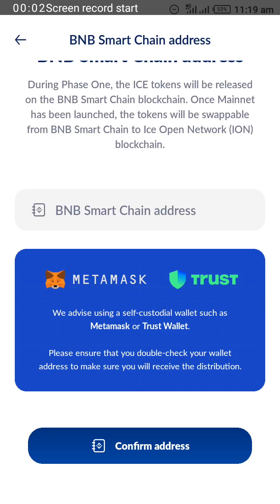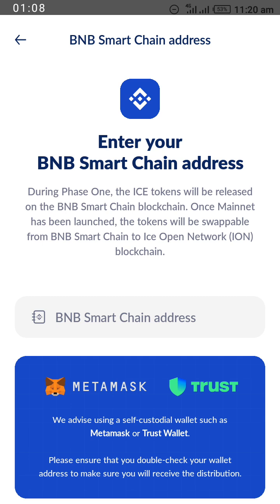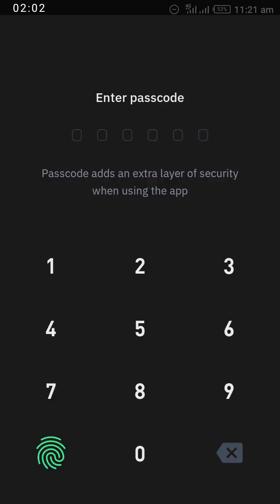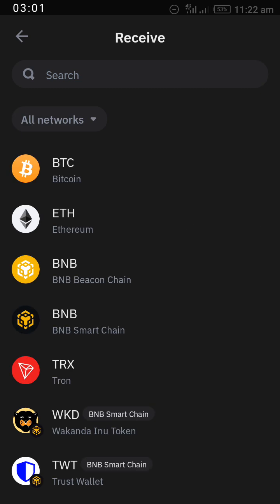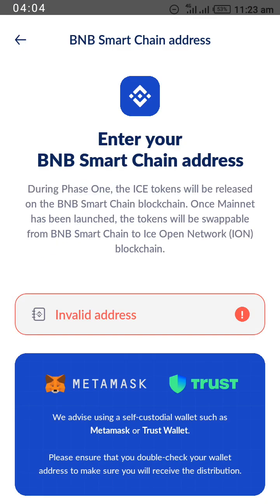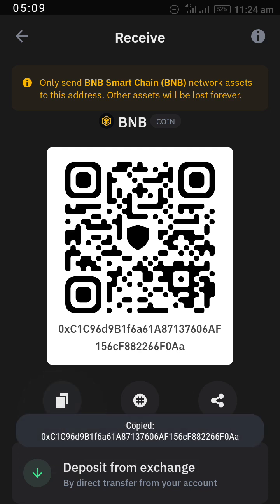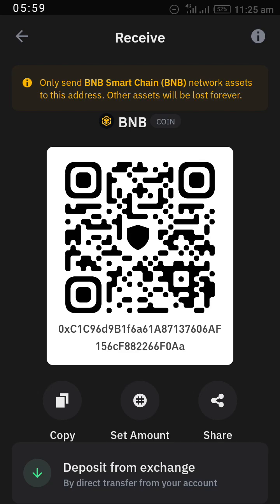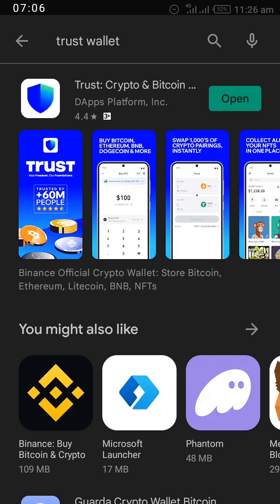How To Add BNB Smart Chain Address To Ice Network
In this video, Brainnews will carefully show you how to add BNB Smart Chain Address to your Ice Network account in minutes

Do well to carefully watch the video to understand it well